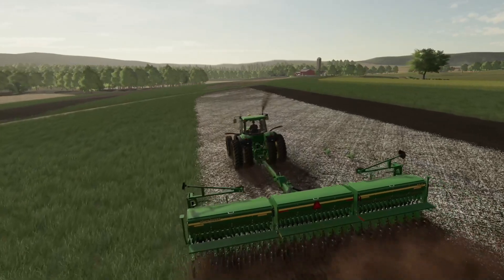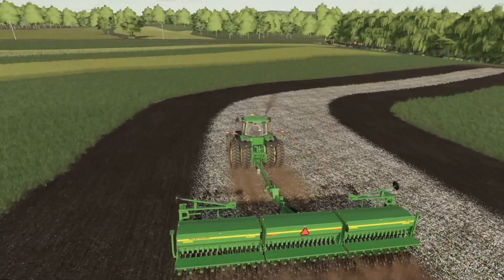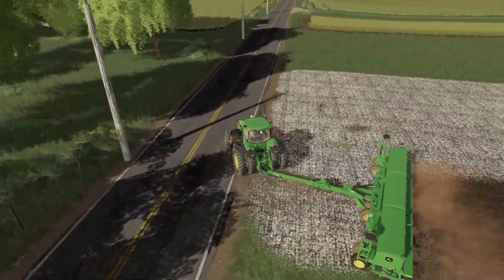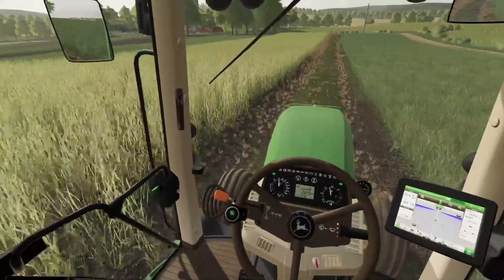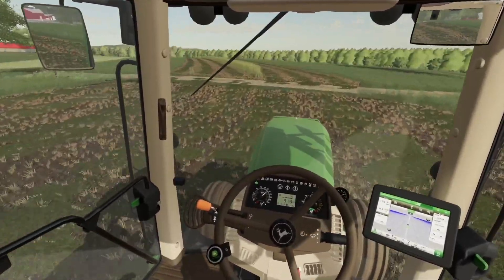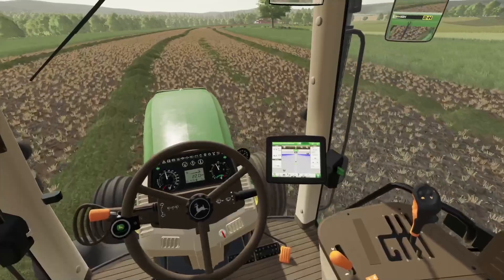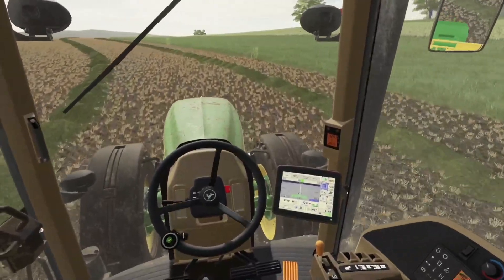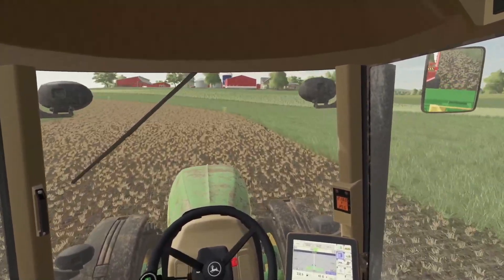Autumn Oaks Is Revived! (Roleplay) Farming Simulator 19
We have converted over from 17 as we continue on with late spring on Autumn Oaks

Others to Watch!